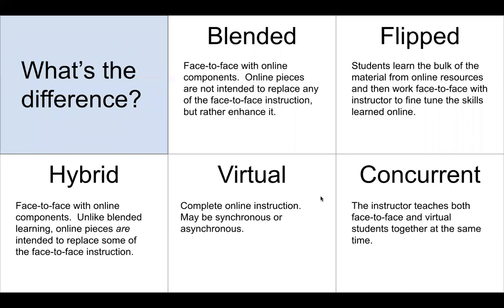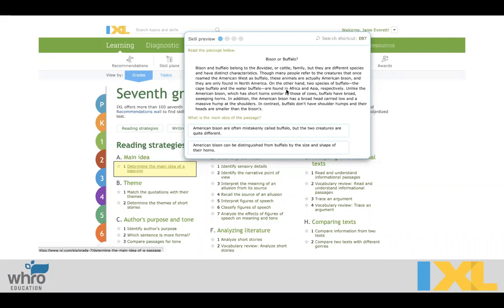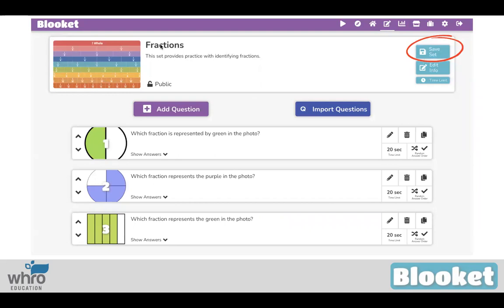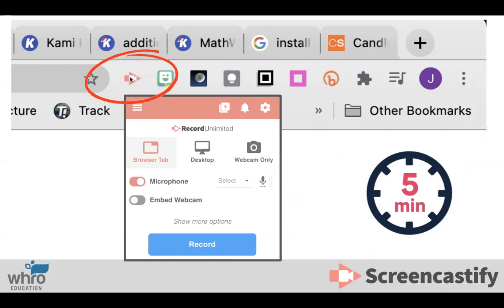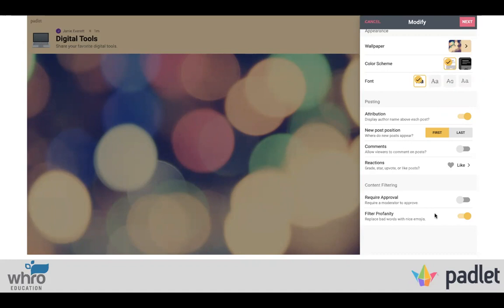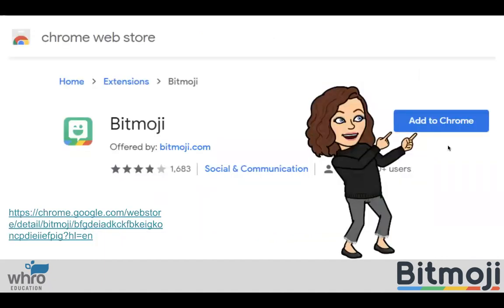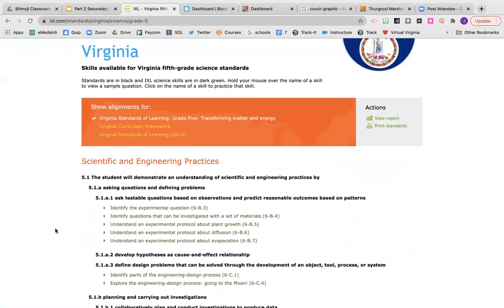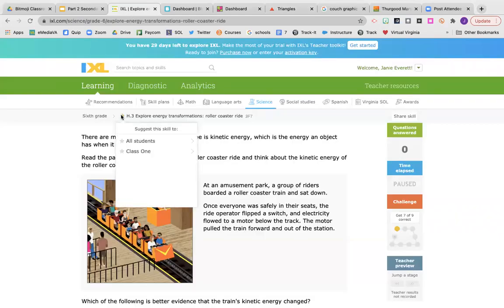Digital Tools for Blended Learning, Part 2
In this webinar, WHRO Education staff will provide tutorials on the latest and greatest in blended learning tools. In Part 2, effective strategies for utilizing Blooket, Screencastify, IXL, Padlet, and Bitmoji Classroom in K-12 classrooms will be covered.